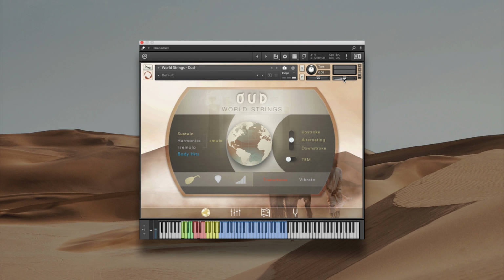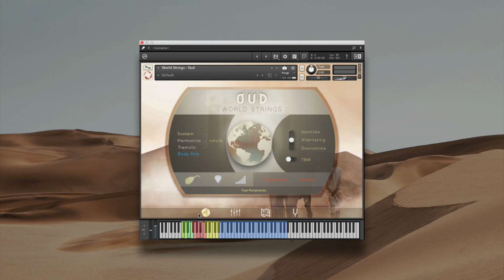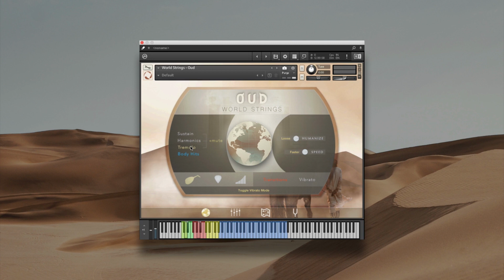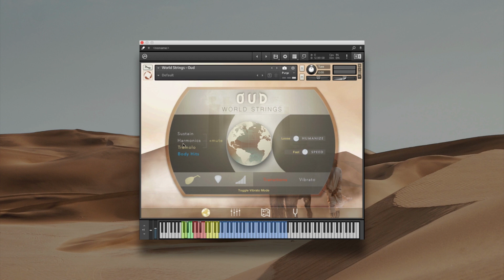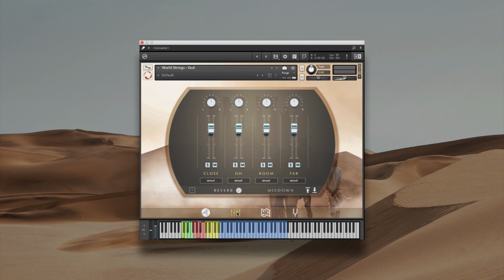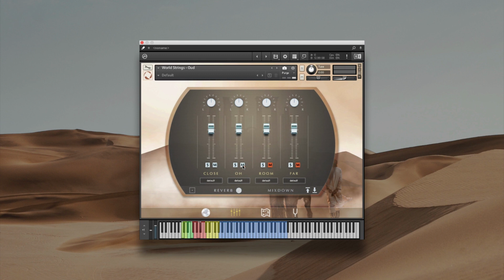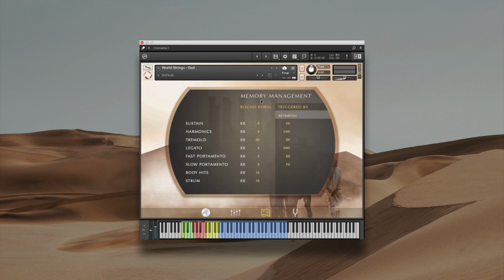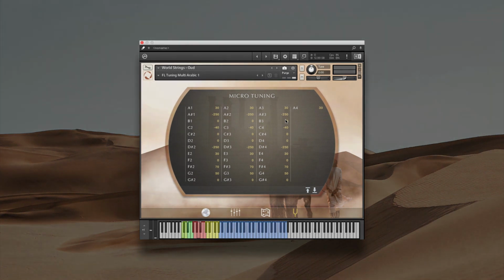World Strings Oud Overview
We are very proud to present our second World Strings instrument the ‘Oud’ - an artistic collaboration between Associate Professor Kim Cunio and Evolution Series.
Kim’s in-depth knowledge of world music, his musical technique and unique playing style enabled us to craft an exclusive and inspiring virtual playing experience.